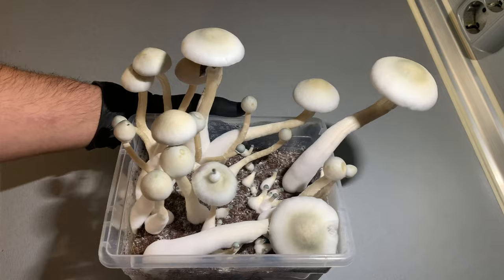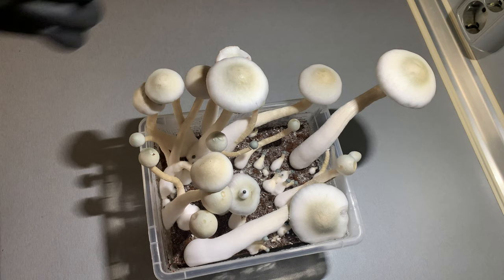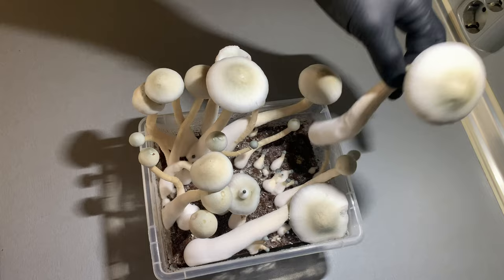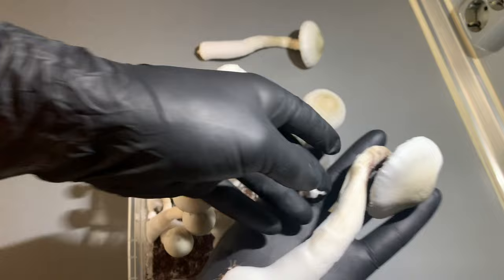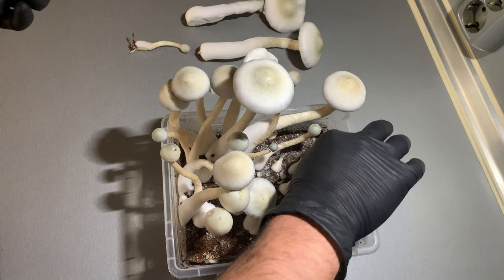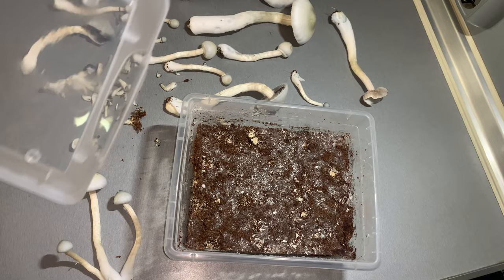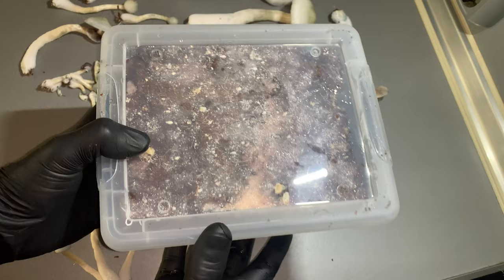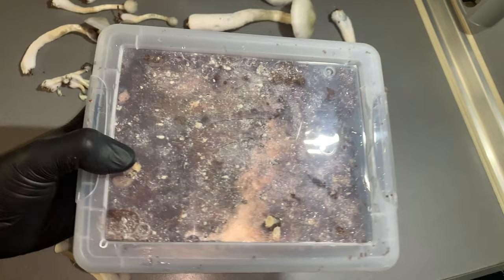Albino A+ Monotub Full Walkthrough, Big Fruits !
Here is my new project!
The Abino A+ grow!
You will see a full walkthrough on how to make a monotub.

Its not hard to grow them but it needs some dedication to archive the needed knowledge!
Being sterile and the right preparation of the grains is a crucial step.
After you start to see the mycelium growing in your jars you can just chill for a while. The next step is to mix the colonised grains with the pasteurised coco coir. For the pasteurisation i just get the right amount of coco and pour boiling water over it to bring it into a field capacity. Let it cool down a few hours and you can start making your cake!
Dont forget to leave a bit of the coco coir aside to use it later for casing layer.
When your cake is ready let it in a warm place to colonise.
After the cake is about 60-70% colonised you can introduce the fruiting conditions.
The perfect fruiting conditions are when you maintain high humidity and keep fresh air exchange. Don’t forget to mist your tub when the sides become dry.
After about a week, or sometimes even after a few days you start to see hyphal knots-primordia, days after you can see the pins and little fruits growing and becoming bigger and bigger.